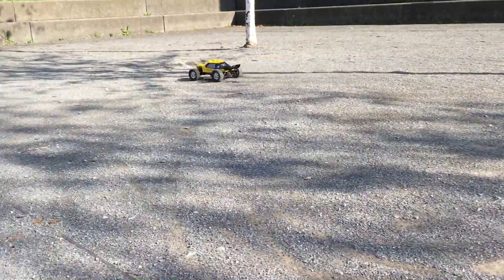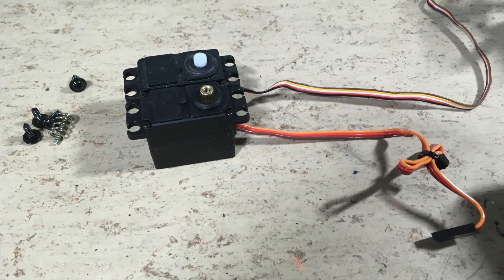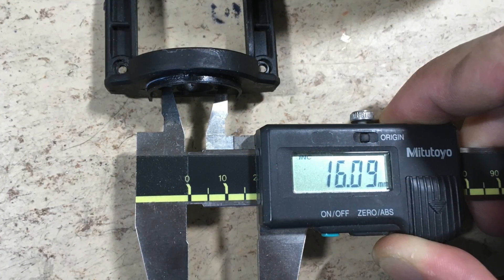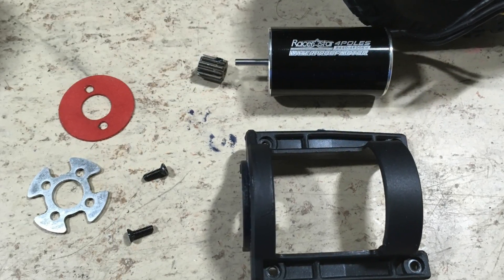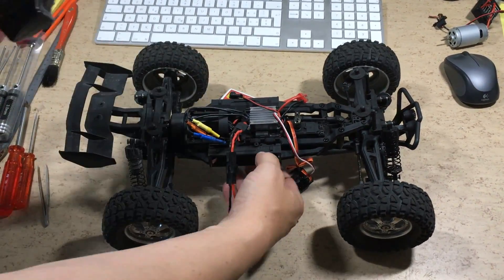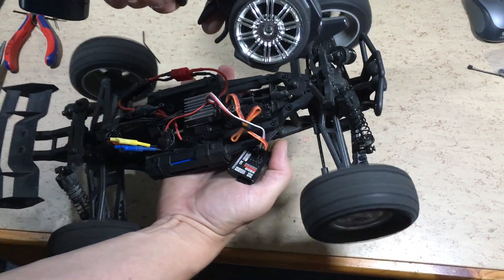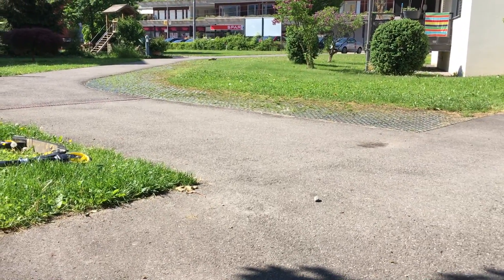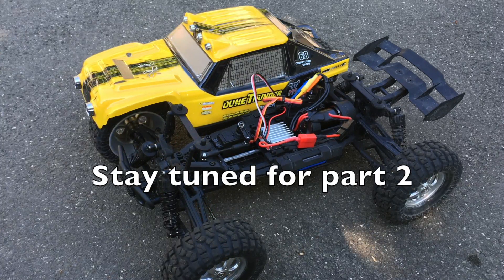HBX 12891 DUNE THUNDER Brushless Conversion Part 1: Fast!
This HBX 12891 DUNE THUNDER 1/12 scale electric desert truck / buggy was sent to me by rcmoment.com

In this video:
The HBX 12891 DUNE THUNDER 4WD sand buggy handles very well with its oil filled shocks. But it's just not fast enough for my liking. So I did what I always do in such situations: brushless conversion! It may be the first brushless 12891 in the world. The messy wiring will be tidied up in the next part. And the Arduino DIY Open Source receiver will be mounted, using a 3D printed mount, which will be designed in Autodesk Fusion 360.

Parts list:
- Servo Feiyue FY-S3 2.8kg 3 wire
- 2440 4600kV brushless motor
- 35A brushless ESC
- High discharge 18650 batteries
- Deans / T-Plug
- Shrink tube
- Sticky pads / double sided tape
- Zip ties
- Or any other 2.4 GHz remote

Features:
- 4WD
- 2.4GHz
- Splash proof
- Oil filled shocks
- Ball bearings
- Front and top LED lights
- 2x 18650 Li-Ion batteries with 1500mAh
- Mains voltage (100-240V) charger included

What I like on this car:
- Oil filled shocks (really!)
- Very good steering with no dead zone around the center position and very little backlash
- Good gearbox sealing
- Metal differentials
- Very grippy tires, not topheavy
- The steering trim pot
- The transmitter requires only two AA batteries
- Spare parts available
- Upgraded metal driveshafts available

What not:
- Plastic driveshafts (with steel pins, however)
- Plastic spur gear and bevel gears
- Battery concept with two independent 18650 Li-Ion cells
- It’s not the fastest car in the world